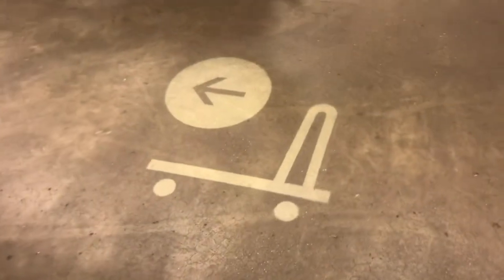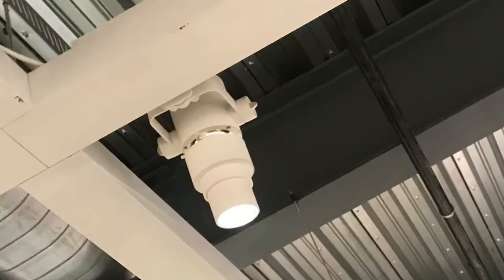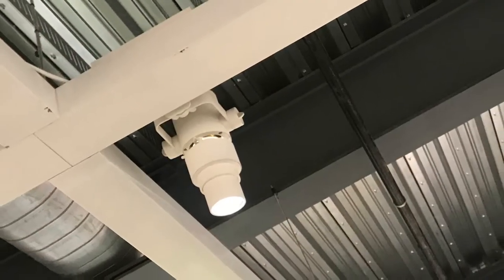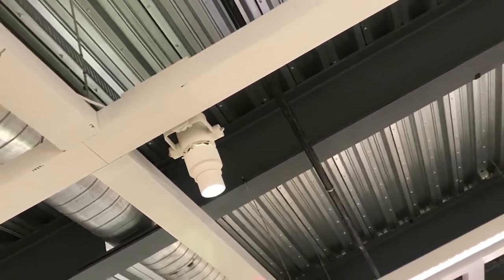“projected” arrows INSTEAD of “painted” arrows (IKEA) great💡idea!…